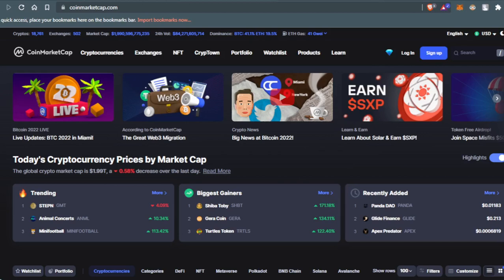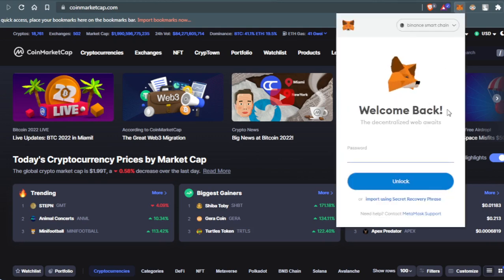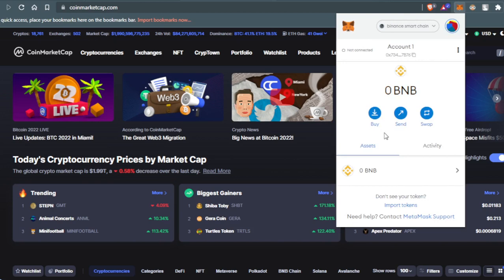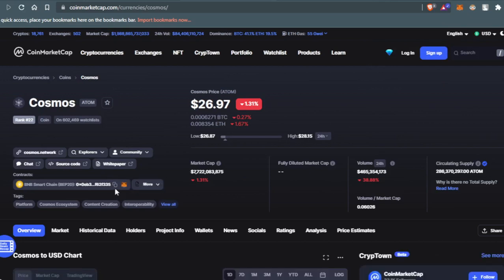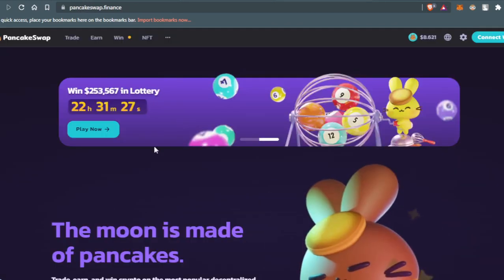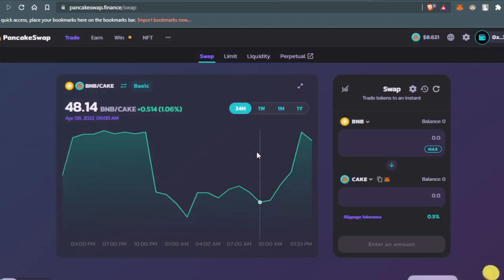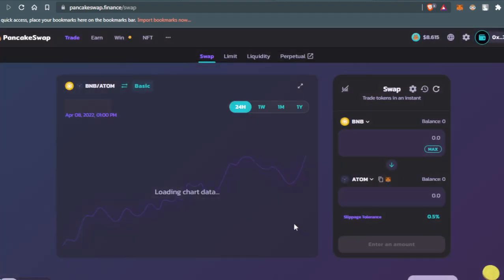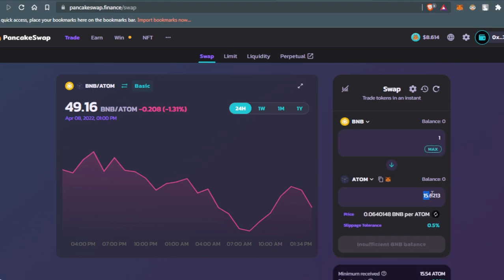How To Buy COSMOS ATOM EASIEST WAY! (Pancakeswap Tutorial 2022)